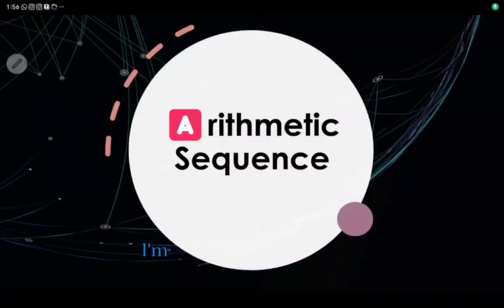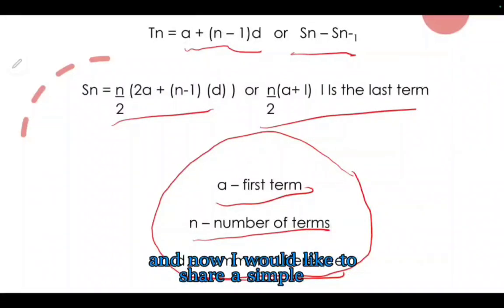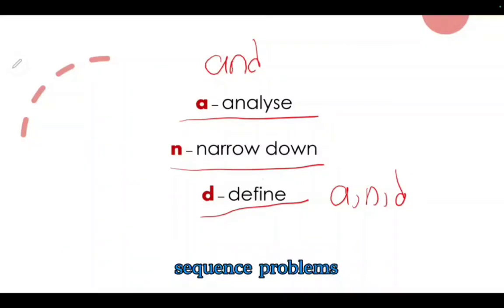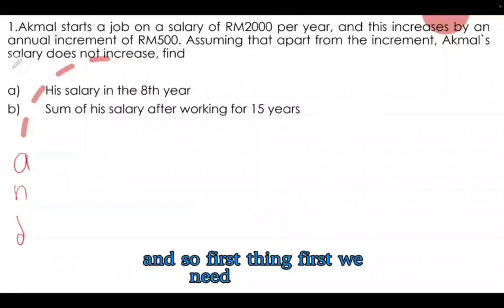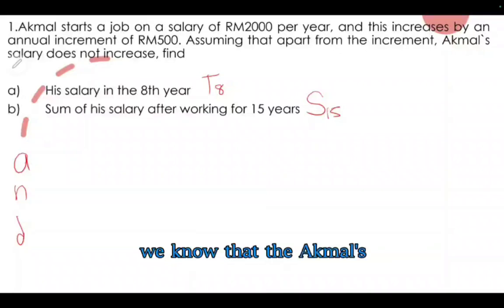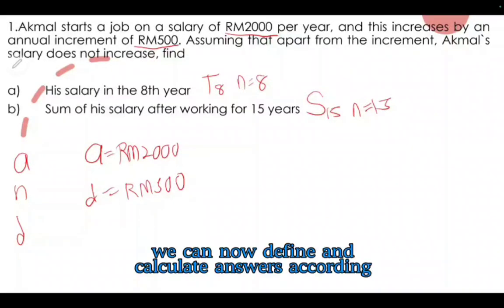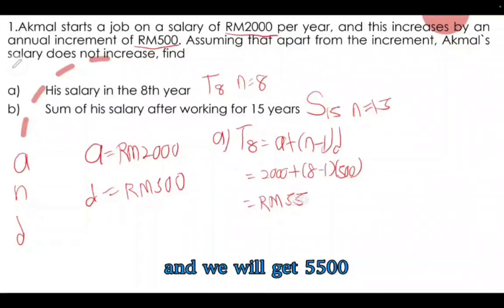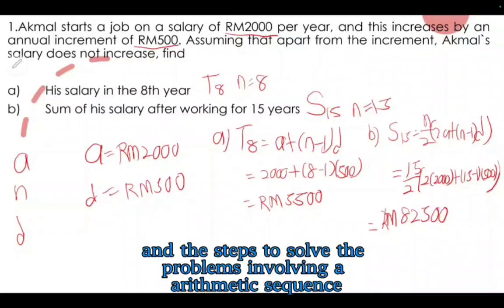innovative math Arithmetic Sequence